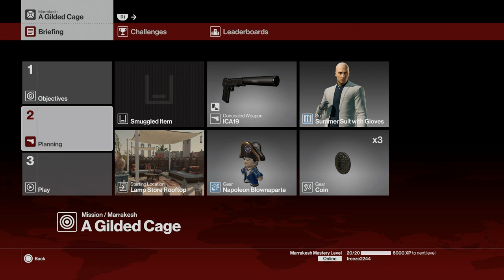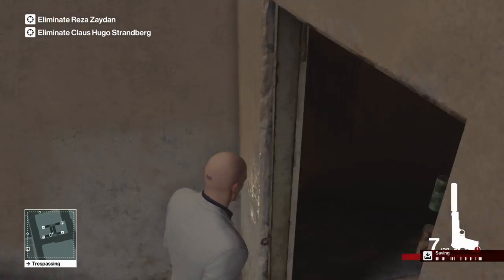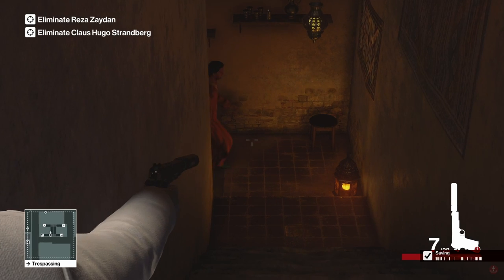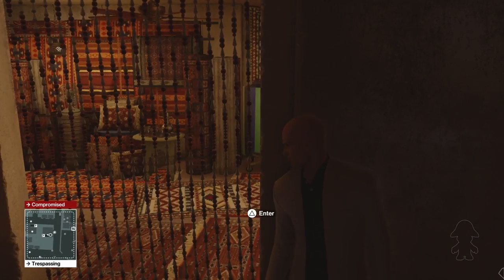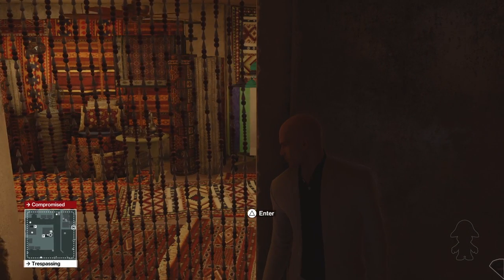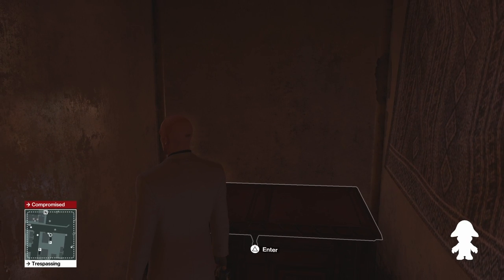The Intern Disguise - Fast Way To Obtain - Episode 5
In this mini series we'll be doing short videos on how to obtain the most elusive disguises in the game as fast as possible. In this episode we'll be covering The Intern disguise in Marrakesh

Current Patrons:

Timothy Phan
Martin Holas
Playerx54
Bobby Zhou
Kevin Saint
David Parrott
BlueCrane
King Osiris
Eddie Shanks
Tom Fennessy
Phillipe Lesquin
Rodney Moore
Chris Martin
Bishop Nelson
Tim Timsen
Ray Duke
Miles Weaver
Berian Williams
Jonathan Pletsch
Matt Jaggermouth
Sean Rubin
Nick Taylor
Eric Huggins
Peter Blightan
KomiChameleon
Nicholas Rein
Brian
Harnaam Jandoo
Weisha Lui
SpeedyRunner214
Sylvestor Valens
Silke Karner
Tricky
Travis Kessinger
Andrew Zhang
Joshua Collins
Sam (Snake SDR)
Rachel van der Meer (Miss Stubby)